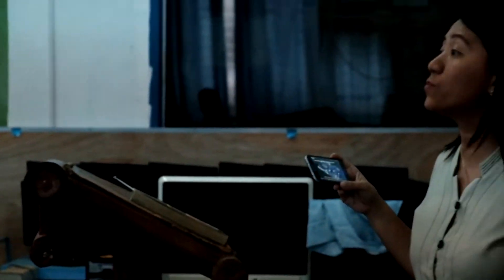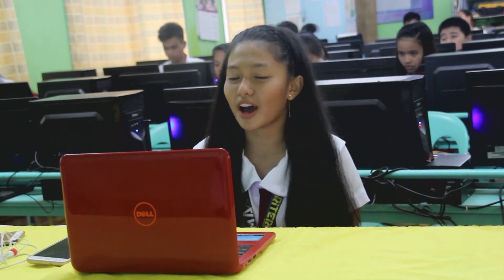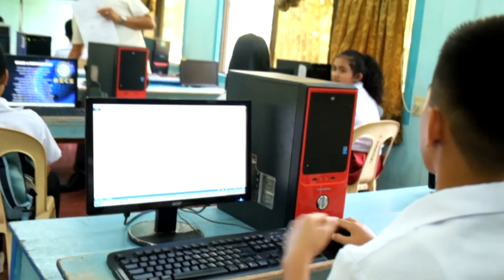Molave Vocational Technical School ICT Best Practices for Academic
About DepEd Zamboanga del Sur Division
The DepEd Zamboanga del Sur Schools Division is considered as the largest division in Region IX in terms of number of public elementary & secondary schools. The Division has 32 school Districts; 17 are located in the 1st Congressional District while 15 are in the 2nd Congressional District. The Division of Zamboanga del Sur has 670 public elementary schools and 125 public secondary schools